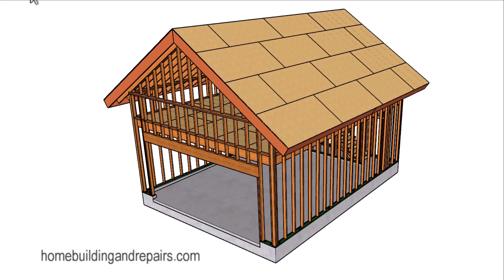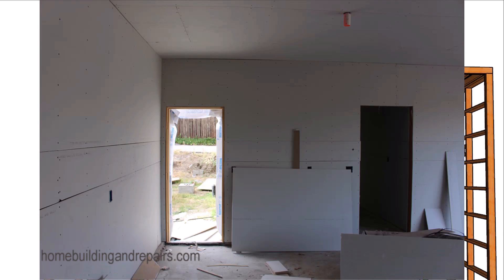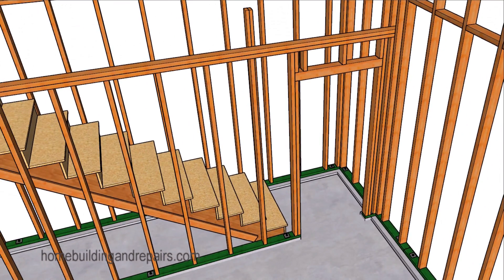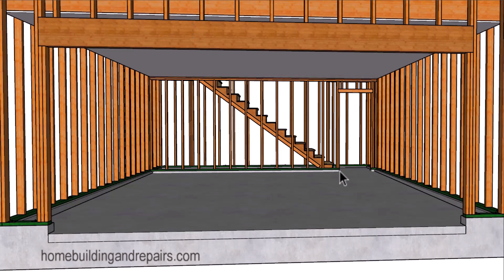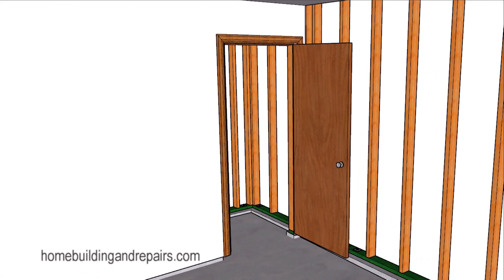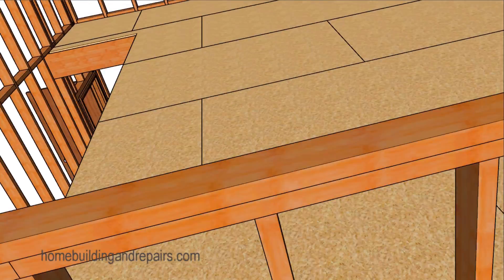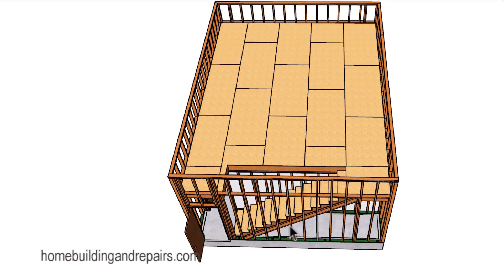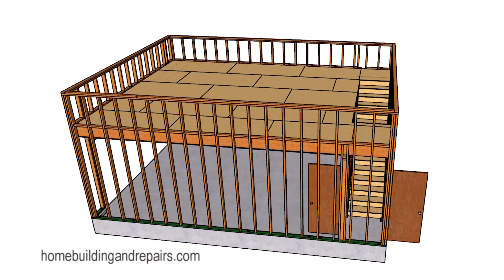How To Design And Build Fire Rated Wall With Doors For Two Car Garage With Loft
Here's another one of our how to build videos for our two car garage with loft and living area above series. In this video I will provide examples of a one hour fire wall with a one hour fire rated door that might be required when building a garage with storage or an apartment in it.